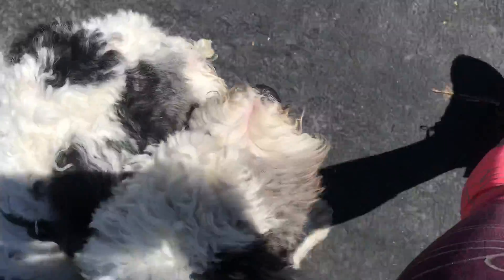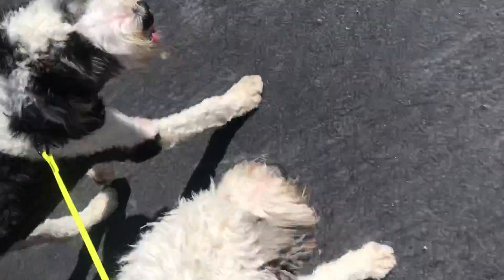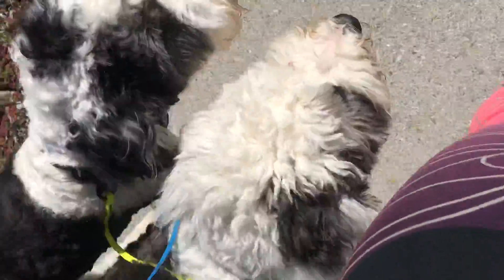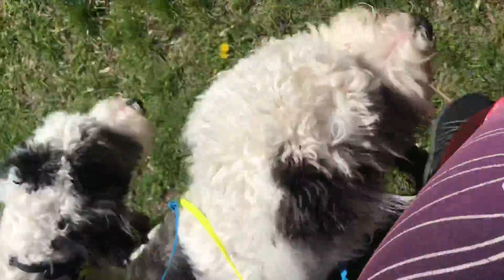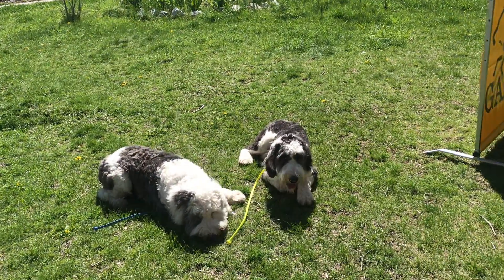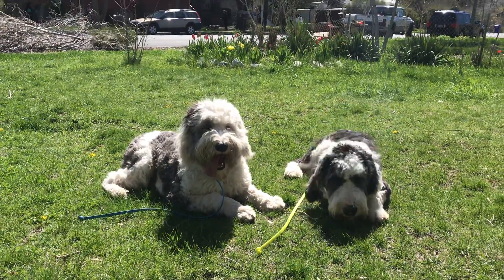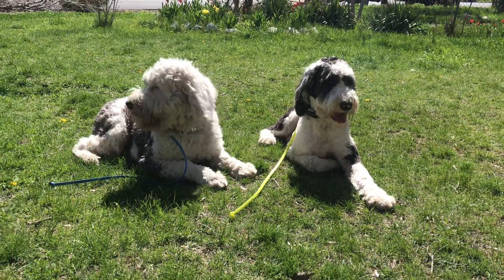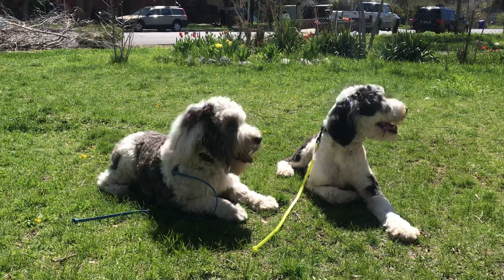Buck and Moose Heeling